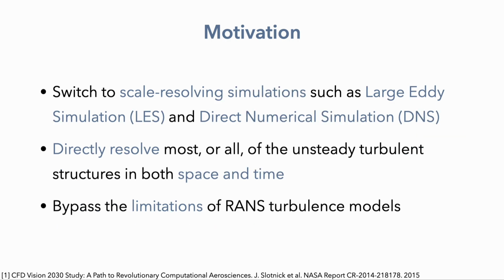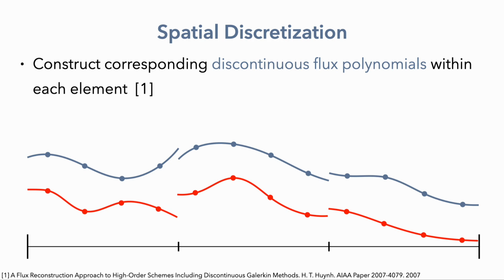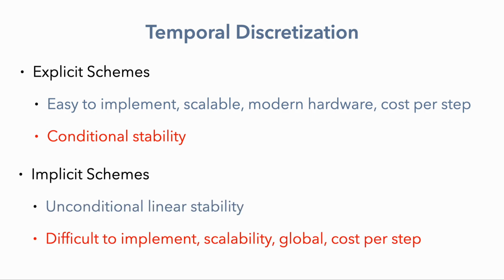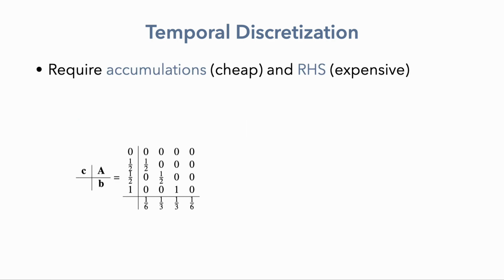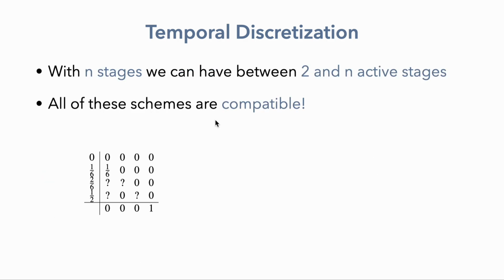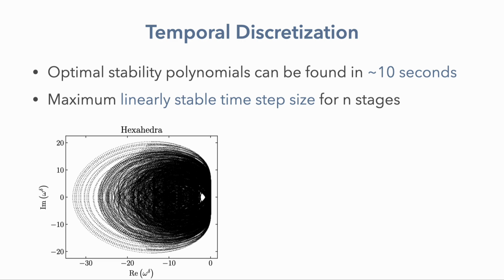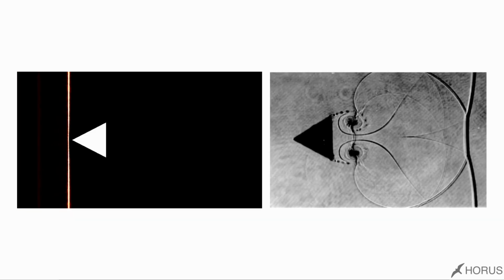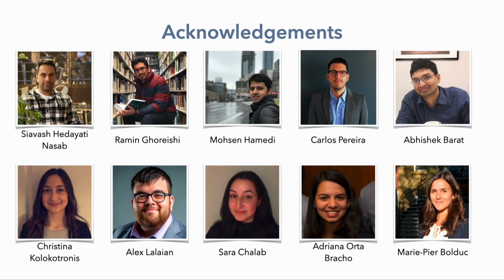Paired Explicit Runge-Kutta Schemes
In this talk we present details of our new Paired Explicit Runge-Kutta (P-ERK) schemes, which enable fully explicit solution of stiff systems of equations. We also show its implementation in the High-ORder Unstructured Solver (HORUS) and application to unsteady turbulent flows with GPU acceleration.